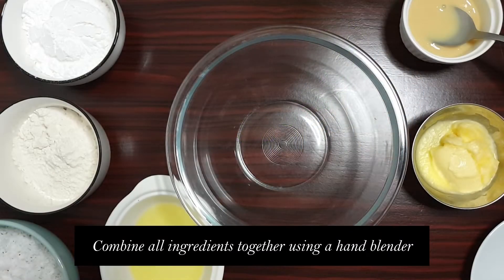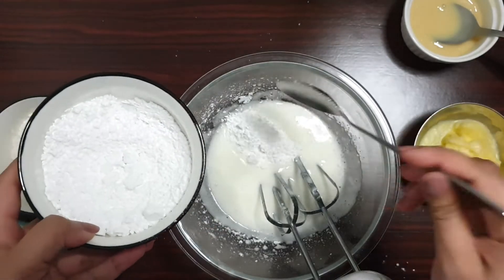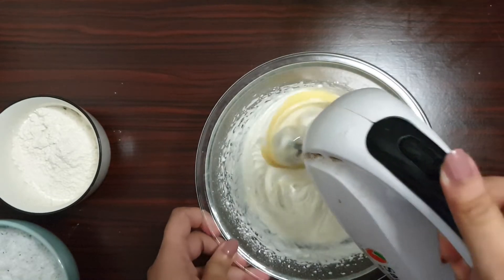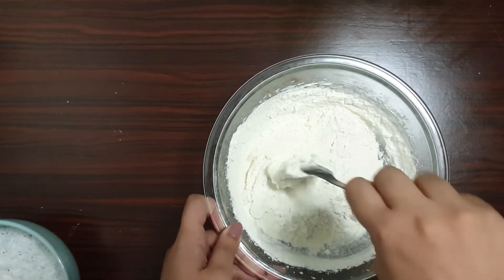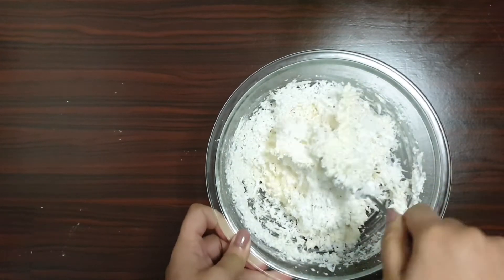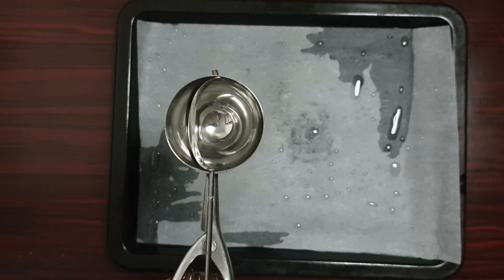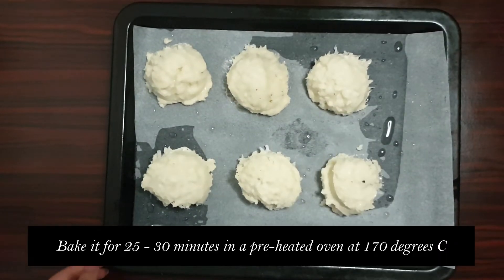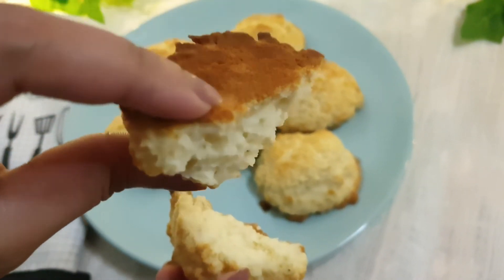Fail proof Coconut Macaroons Recipe| Coconut Cookies Recipe | Christmas Recipes | Bakery Style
Ingredients

(this quantity will yield to 6 big macaroons or 8 – 10 mini macaroons)

2 Egg whites
3 tbsp AP Flour(Maida)
1 tbsp Butter (Room Temperature)
1 & 1/2 cup fresh grated Coconut
1/2 cup Desiccated Coconut
1/4 tsp Baking powder
1 tsp Vanilla Essence
2 tbsp Condensed Milk
1/2 cup Powdered Sugar

1) In a mixing bowl add the egg whites using a hand blender beat the egg whites until its frothy, now add 1 tbsp powdered sugar at a time and combine it with egg whites each time using a hand blender once you’re done adding all the sugar and blending it then add vanilla essence, butter and again combine it all using the hand blender you notice the soft peaks forming.
2) Now add the condensed milk again combine it well using the hand blender, now in the bowl of AP flour(maida) add the baking powder and mix it using a spoon then now add this flour mixture in the egg batter and with the help of a tablespoon fold this entire mixture really well in a circular motion, then add the desiccated coconut and again with the spoon fold this well in the mixture  then add the freshly grated coconut and mix this again all really well, keep stirring in one circular motion so the batter gets airy.
3) Heat the oven at 170 degrees Celsius.
4) Place a baking paper in the baking tray grease it with oil if you need, also grease the scoop with oil and with the help of an ice-cream scoop take in the batter and lightly place it on the tray so it gets the shape of the scoop. Now place the tray in the oven and bake it for 25 – 30 minutes at 170 degrees C until you notice the golden glaze forming on top of the macaroons.
5) Once it’s done baking the tray out and allow it to cool off before you enjoy your deliciously baked coconut macaroons.

New Recipe's will be out on every Monday, Wednesday & Friday's

Main Camera
Studio Lights